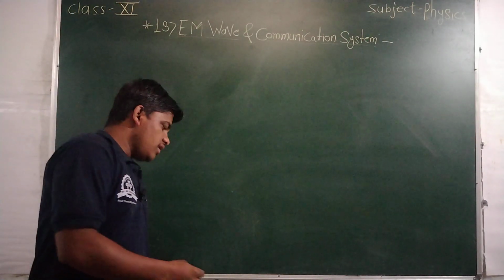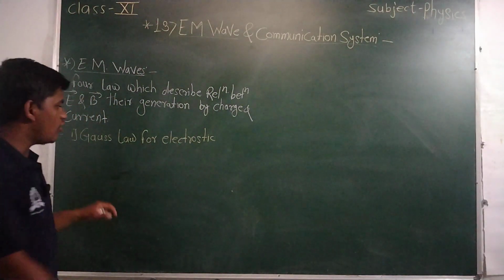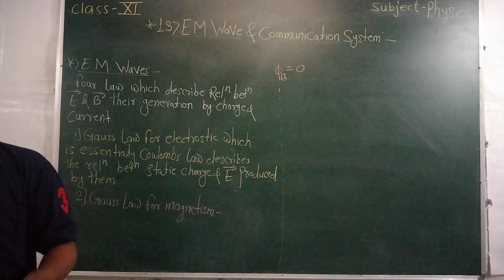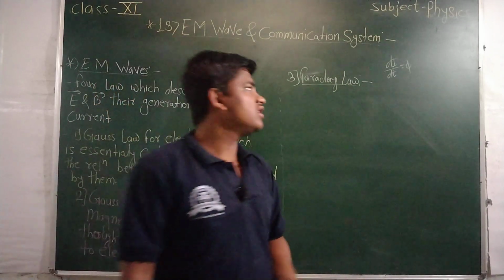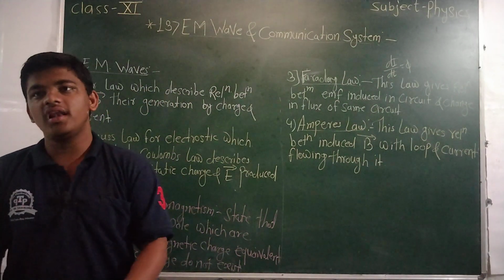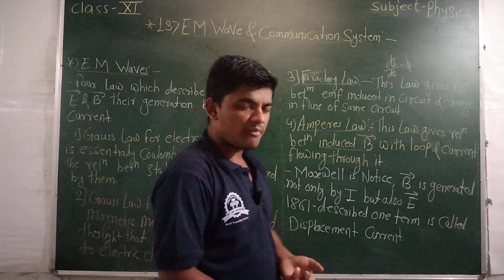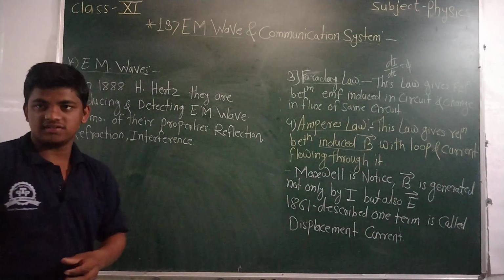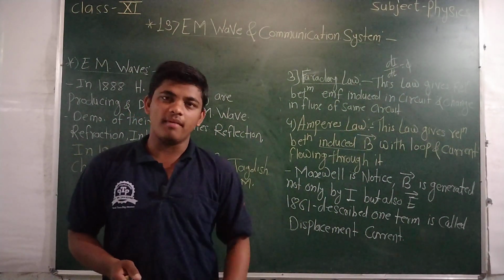Electromagnetic Wave | The laws to give relation of Electric & Magnetic Field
in the above lecture we study the relation between the electric field and Magnetic Field
the Gauss law of electrostatic and Gauss law of magnetism are discussed here
the. four law of relationship are discussed in this lecture